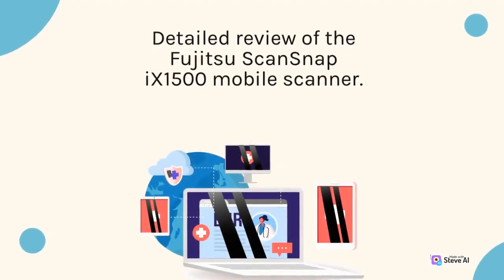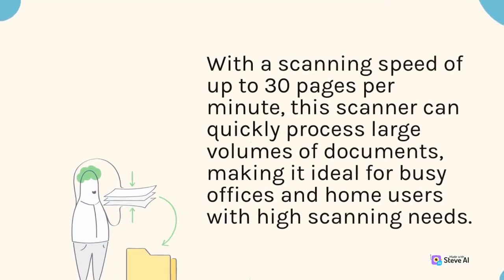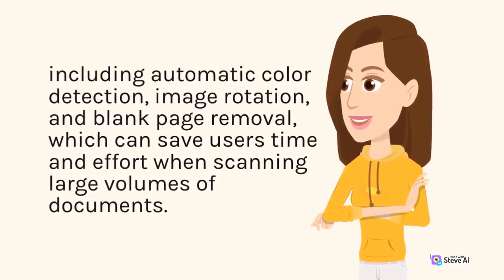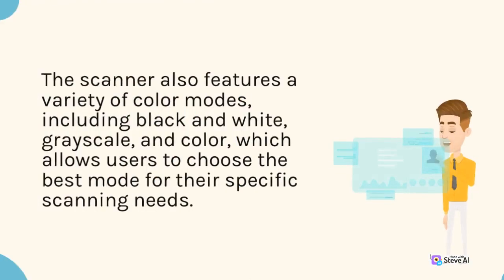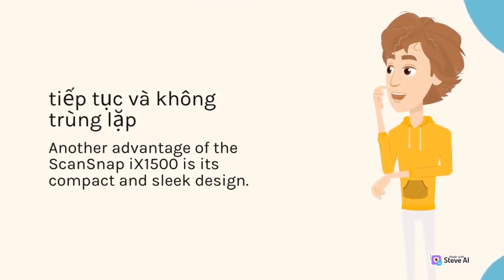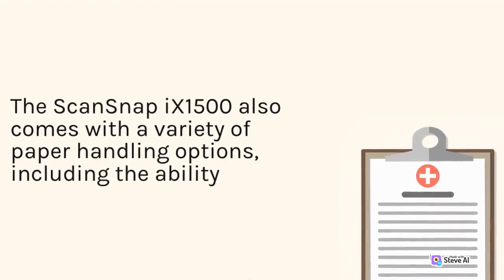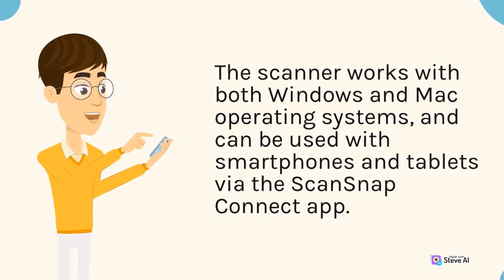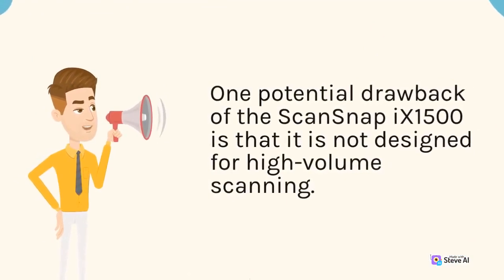Product reviews of heart rate monitors | Part 1 | Tech Source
Welcome to Tech Source, your go-to channel for the latest and greatest in tech reviews, comparisons, and news. In this video, we're taking a closer look at the newest on the market and comparing them to each other to help you make an informed decision before making a purchase. We'll cover everything from design and features to camera quality and battery life. We keep you up-to-date on the latest tech news and trends, so you'll always be in the know. Whether you're in the market for a new laptop, tablet, or gaming device, we have something for everyone.